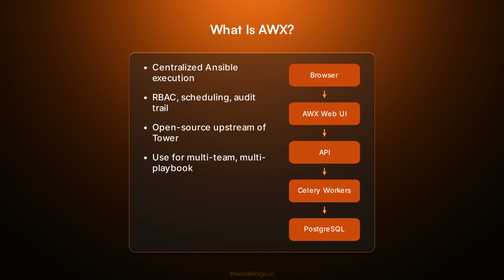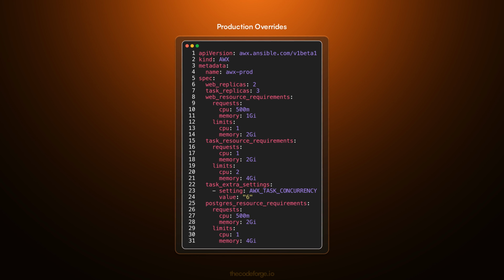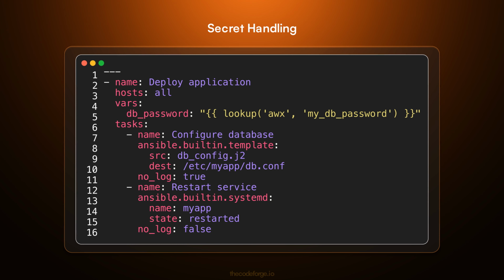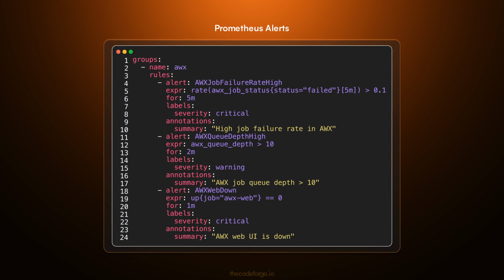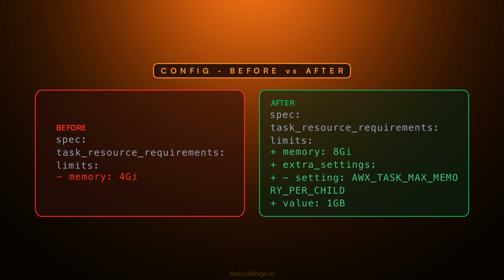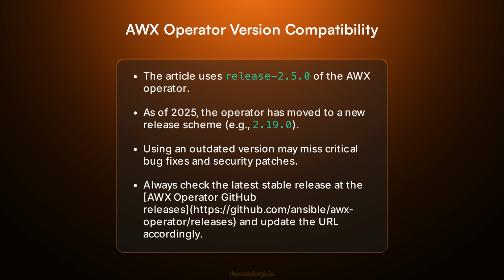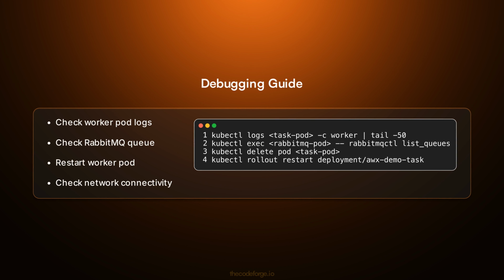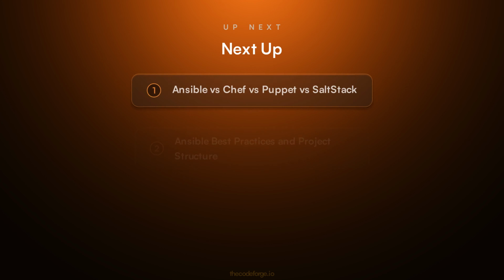Ansible AWX & Tower: AWX UI hung with DB 'connection refused'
AWX UI hung with DB 'connection refused' — the celery worker OOM-killed the 4GB task container. Root cause: The celery worker OOM'd under load and dropped DB connections. The fix: Size the AWX task container; cap celery memory per child.

⏳ Timestamps:
0:00 - Cold open: ConnectionError: [Errno 111] Connection refused
0:10 - Intro
0:17 - What Is AWX?
0:36 - Installation Overview
1:04 - Architecture Overview
1:35 - Inventory Management
2:11 - Credentials Management
2:40 - Job Templates
3:05 - Scaling Workers
3:29 - Monitoring & Alerting
3:49 - Backup & Recovery
4:14 - ConnectionError: [Errno 111] Connection refused
4:37 - Task container memory limit
4:56 - The Fix
5:16 - ⚠ Gotcha: Default 4GB memory limit too low
5:30 - ⚠ Gotcha: Hardcoding IPs in inventory
5:41 - ⚠ Gotcha: Not using no_log on secret tasks
5:51 - AWX Operator Version Compatibility
6:30 - Production Caveat: Worker Memory Limits
6:51 - Debugging Guide
7:06 - Interview Questions
7:32 - FAQ
7:59 - Key Takeaways
8:12 - Next up
8:28 - Wrap-up

⏭ Next up: Ansible vs Chef vs Puppet vs SaltStack